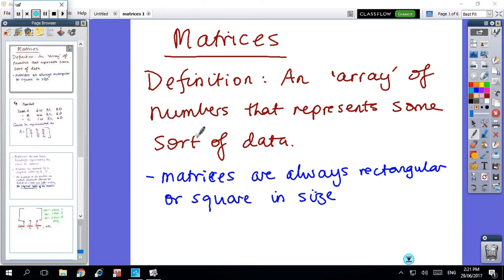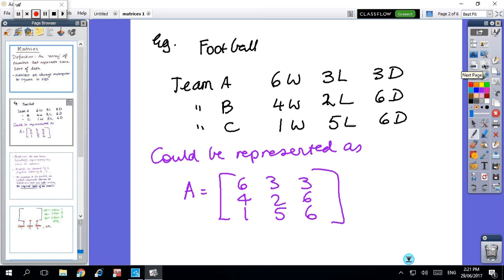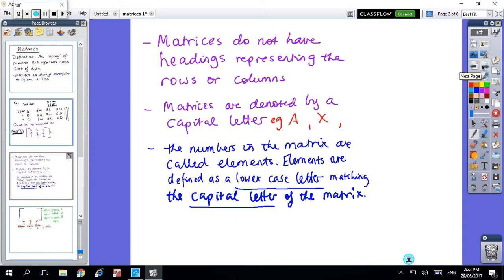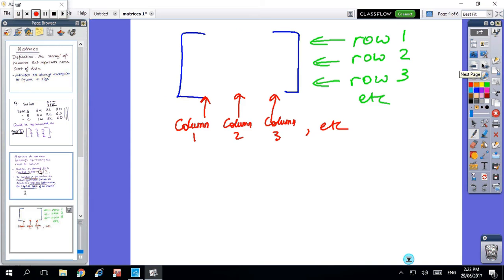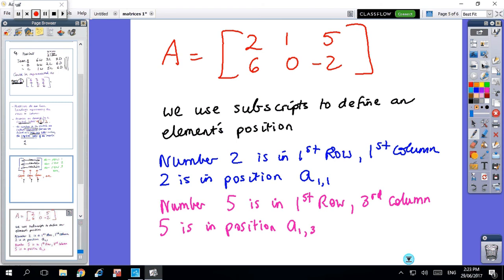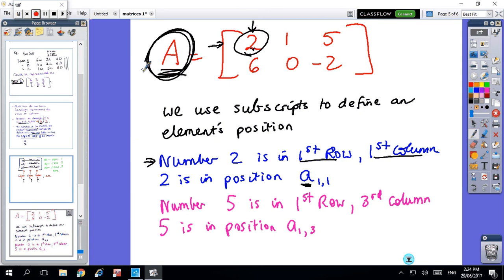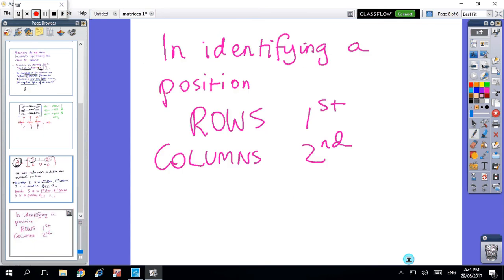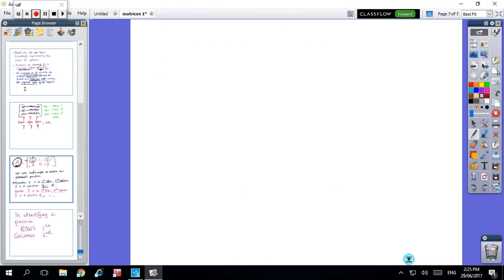Matrices 1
11 Specialist: Matrices 1